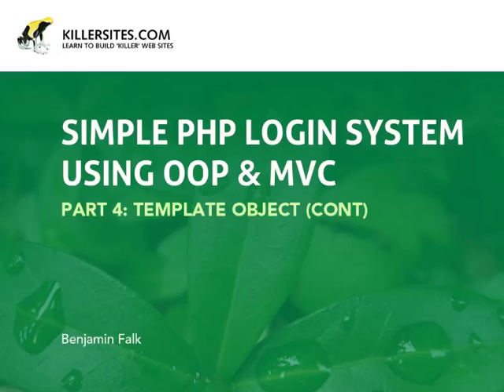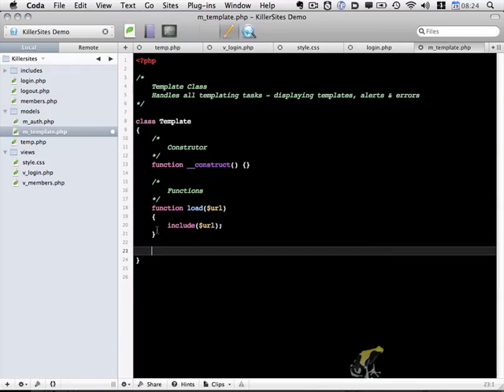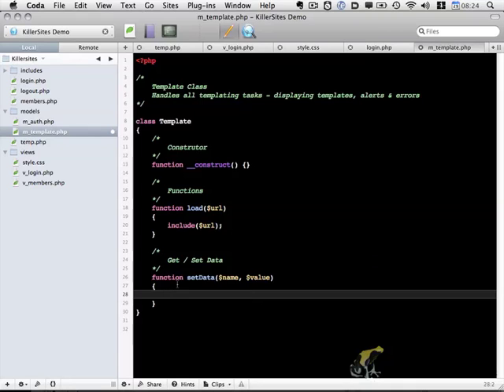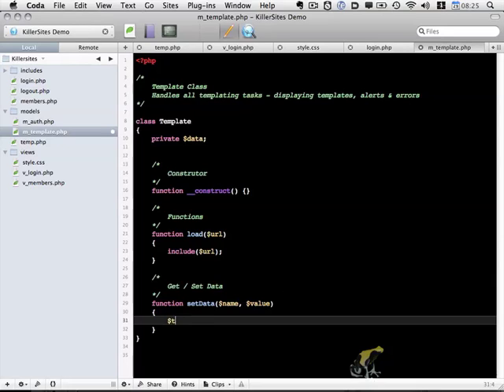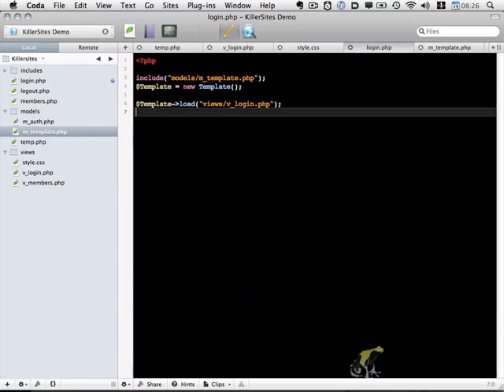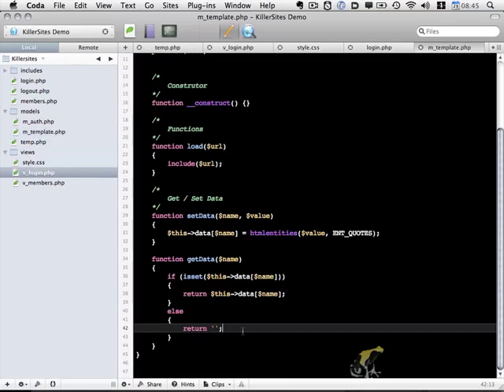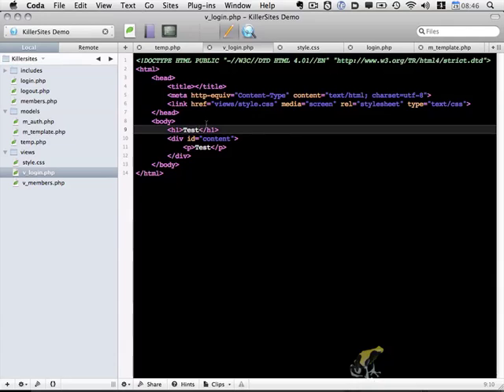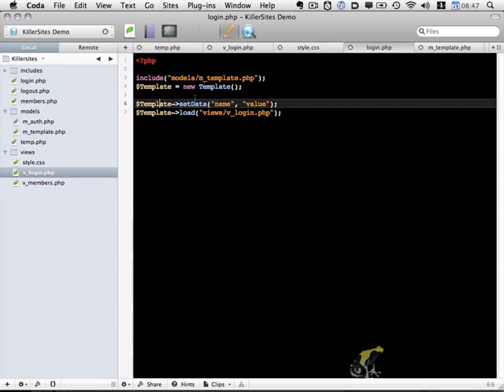oop php login part4